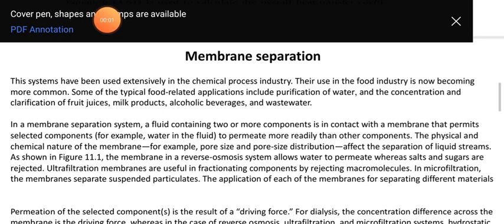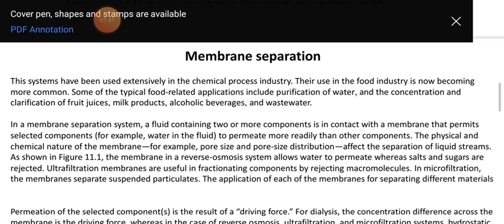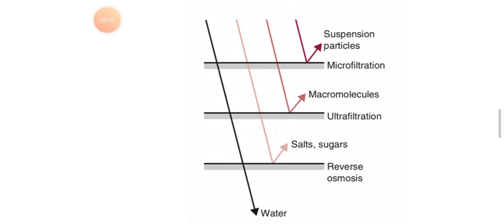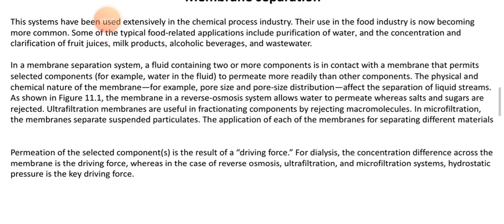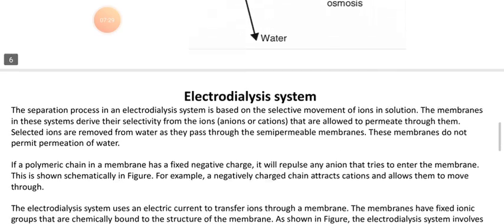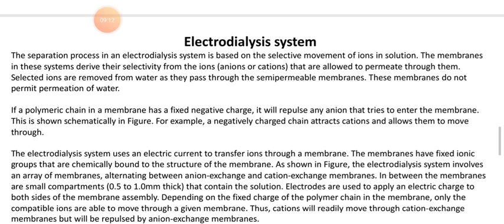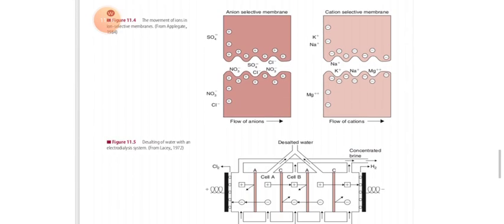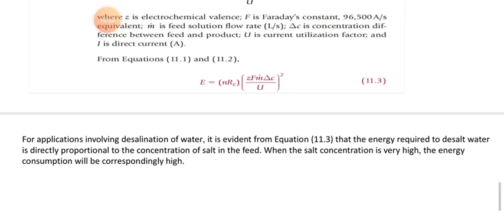Food engineering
Membrane separation